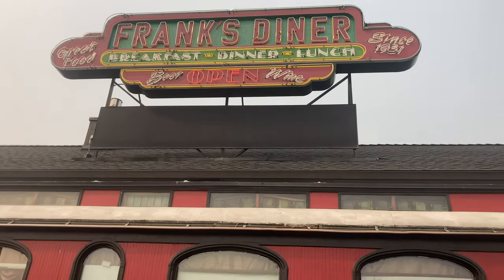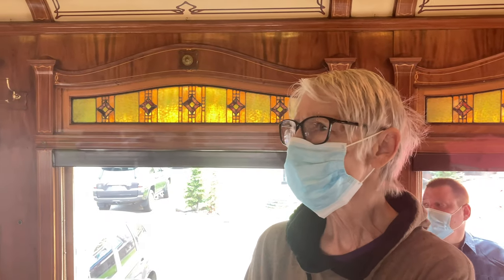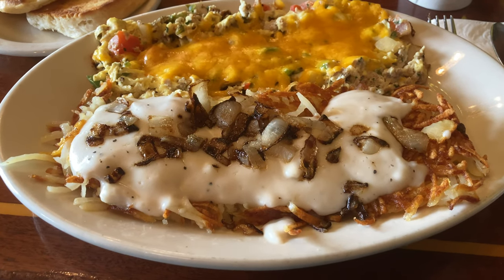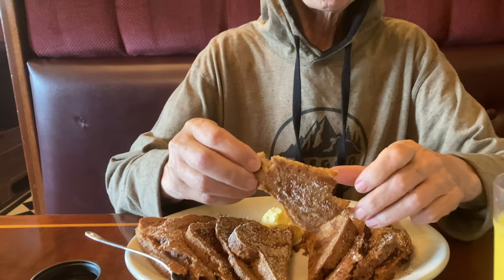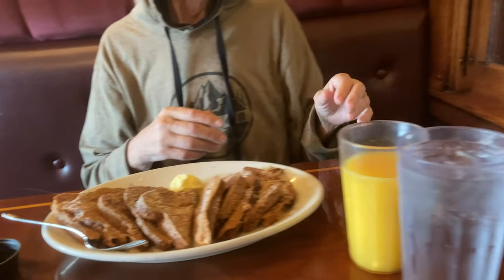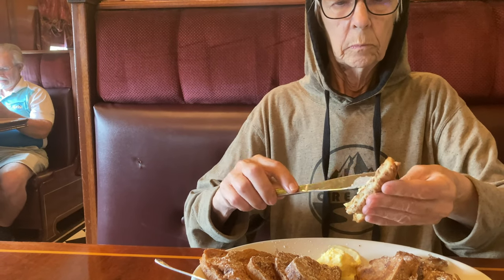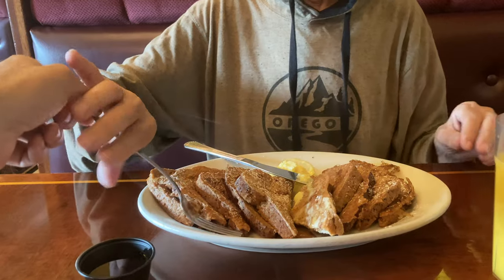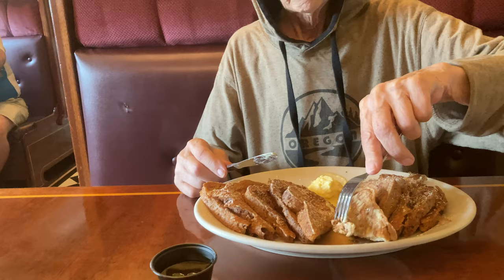Brunch with Mom at Frank's Diner, Spokane's Most Iconic Restaurant!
After exploring all of my mother's childhood stomping grounds (last episode) I took her to brunch at Frank's Dinner, Spokane's Most Iconic Restaurant. Frank's was established in 1906 and is build inside an old train car from that time period. The ambiance and decor are awesome, the food is good and the service was world class. Enjoy!

TIME STAMPS ⏳
00:00 Intro: Spokane's Most Iconic Restaurant.

00:19 Restaurant Ambiance and Decor

00:46 Our Food: I got the Hobo Scramble with Hash-browns, sautéed onions, gravy and a fried biscuit. My mother got glutton-free french toast.

01:25 How to Eat French Toast? A step by step guide for newbies and dementia patients.

02:55 Food and Service Review: World Class Service. Good food. Classic yet Unique. I loved the grilled biscuit. Good french toast. Excellent maple syrup. Mother approved!

OUR STORY 📖
- In 2016 my mother was diagnosed with Dementia (and later Alzheimer's Disease).

- In January of 2019 Janet came to live with me in Portland, Oregon as she was no longer able to fully care for her self.

- Her condition continued to decline and in early 2020 I officially became her state certified in-home care provider.

- In the Spring of 2020 I bought and renovated an old Camper Trailer so that I could take my Mother on the last great adventure of her lifetime.

- We took off in late summer and visited: Redmond, Oregon (my hometown), Spokane WA (her hometown), Coeur D'Alene, Mirror Lake and  Sandpoint, Idaho (where my Aunt Lives), Glacier National Park, and Helena, Montana.

- In route to Yellowstone for my mothers 73rd Birthday, we got caught in a windstorm and wreck both my trailer and SUV.

- I ran a GoFund Me Campaign and raised $3,000 to help my mother and I through the challenge time.  This allowed Janet to continue to live with me throughout the holidays, otherwise she was going to have to move into a nursing home.

- We spent Thanksgiving, Christmas and New Years together.

- My mother's condition got really bad. She was unable to do anything on her on. I was doing things no son should ever have to do. Neither of us was happy. I pulled the plug and arranged for my mother to move into the home of our choice on February 1st.

- Two days later, on January 26th, 2021 Janet Marie Bruce passed away peacefully in her sleep. My last words to her where "Goodnight mom. I love you."